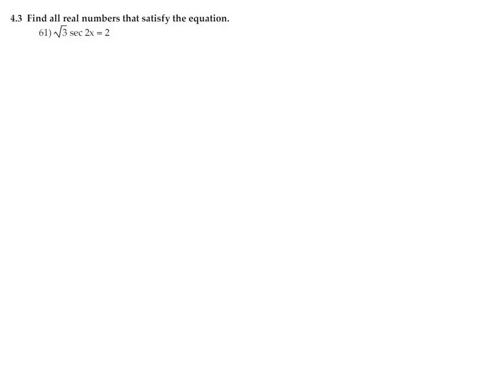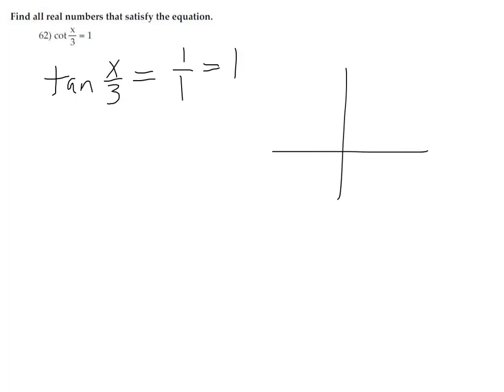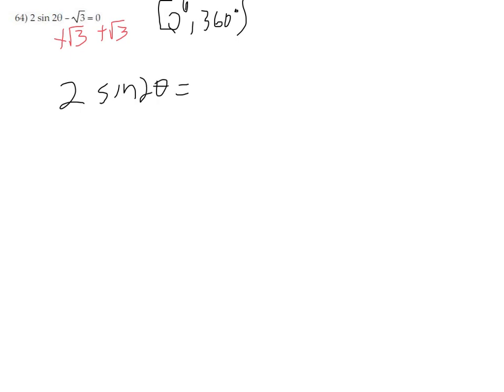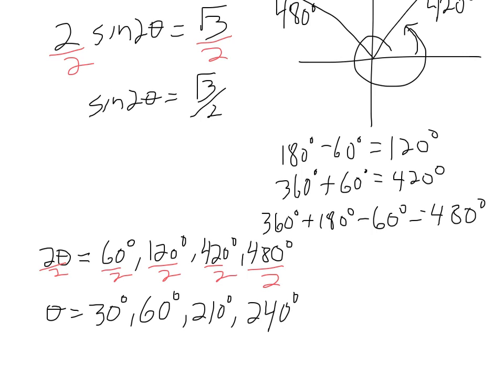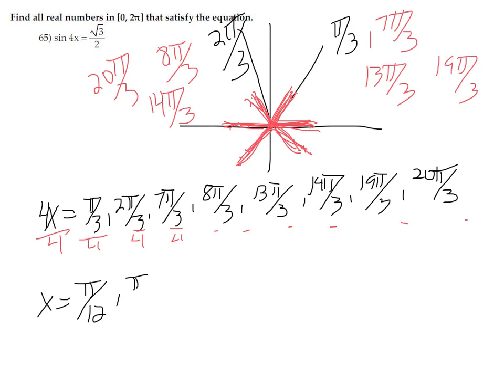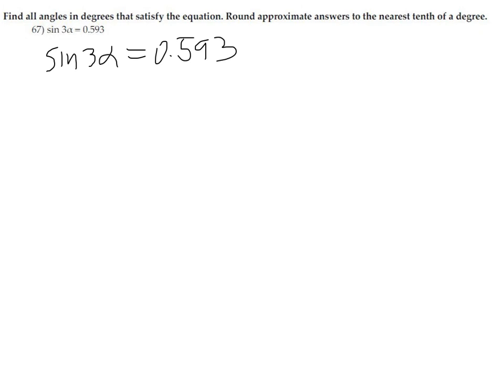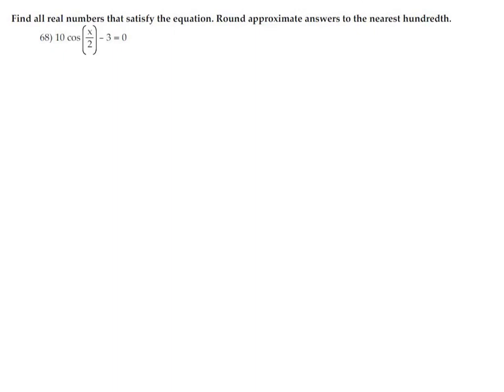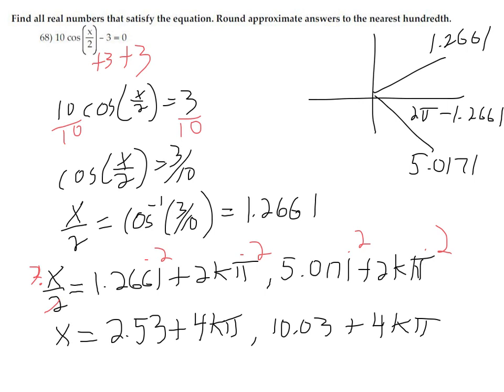1060 4 3 581